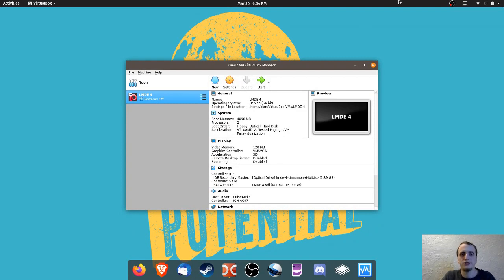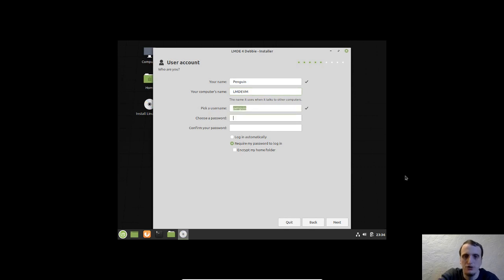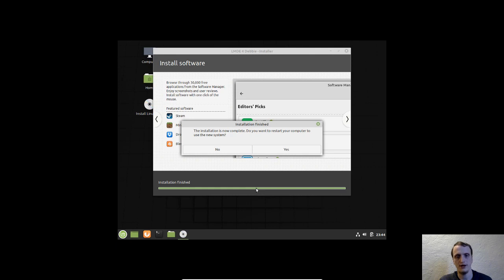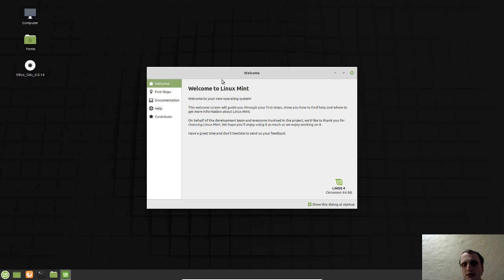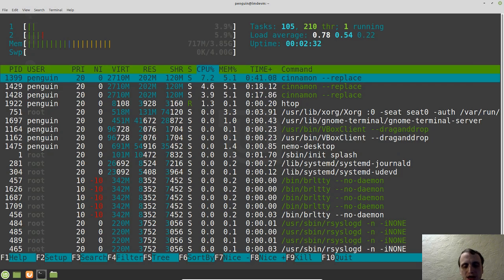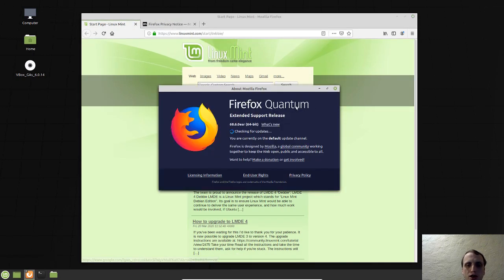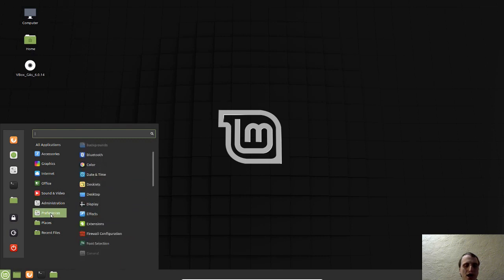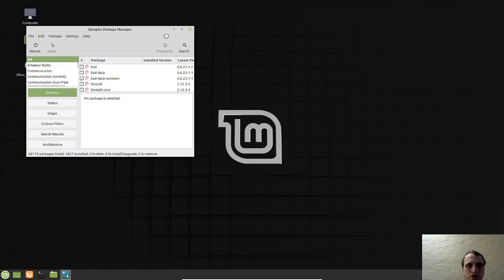LINUX MINT DEBIAN 4 REVIEW | LMDE "DEBBIE"